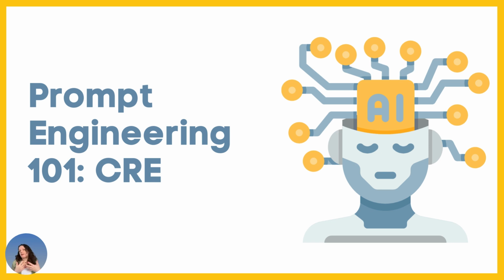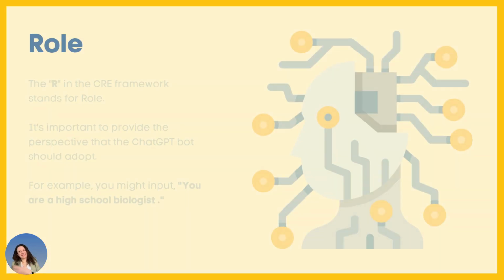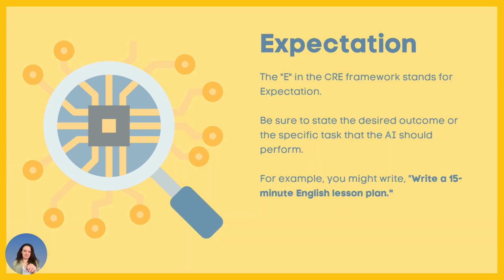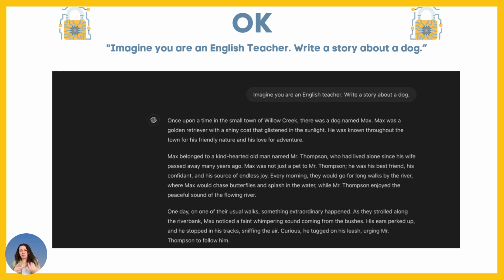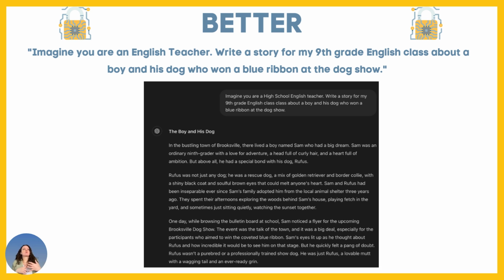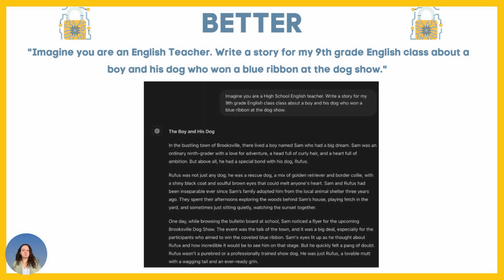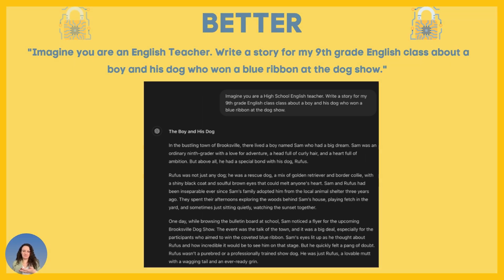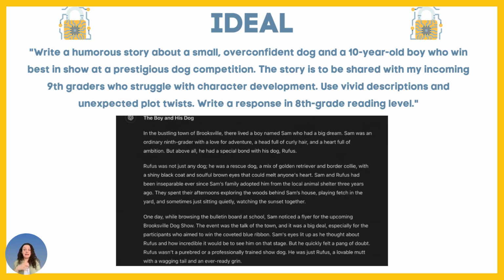Prompt Engineering 101 CRE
🚀 Master AI Prompting with the CRE Framework! 🎯

Want to get better, more accurate AI responses? The key is crafting effective prompts! In this video, I’ll introduce you to the Context, Role, and Expectation (CRE) Framework, a simple yet powerful approach to writing prompts that generate precise and high-quality results.

🔹 What You’ll Learn:
✅ The CRE Framework: Context, Role & Expectation explained
✅ How to structure AI prompts for clear, relevant responses
✅ Real-world examples to improve your AI interactions

📌 Teachers & Educators
📌 Content Creators & Researchers
📌 Anyone looking to improve their AI prompting skills

💡 Whether you're using AI for lesson planning, content creation, or productivity, mastering the right prompting techniques makes all the difference!

👉 Watch now and start crafting smarter prompts!